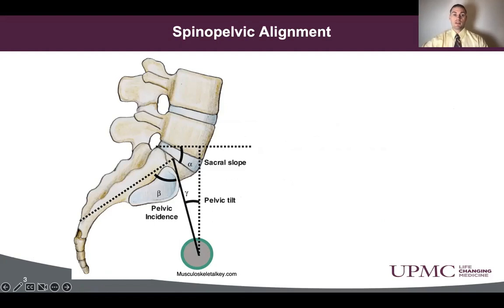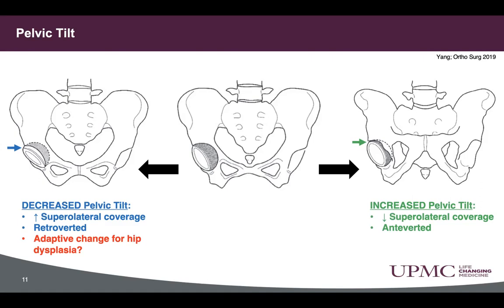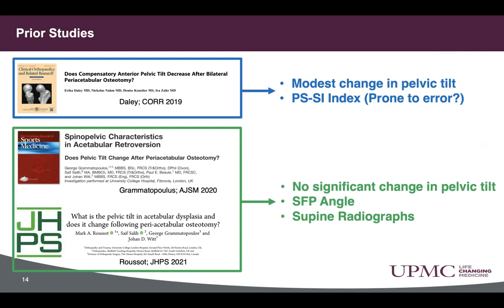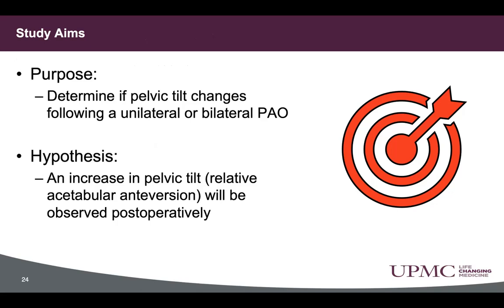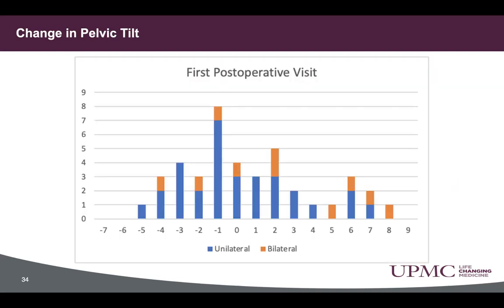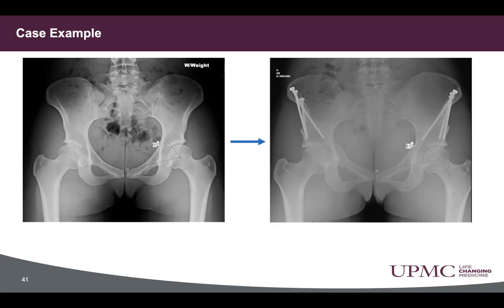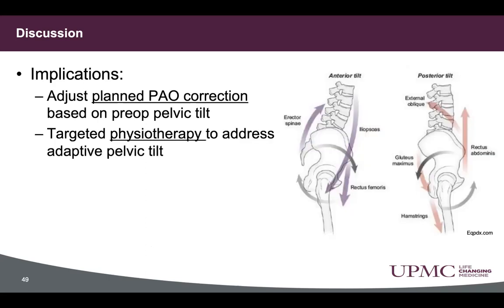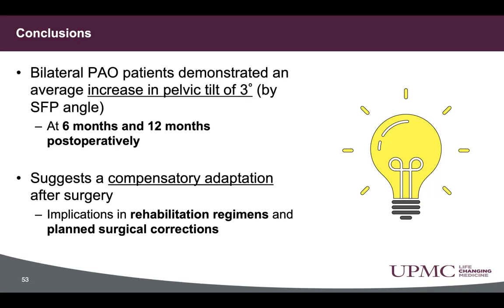Dr. Andrew Curley presents on Pelvic Tilt Change After PAO for Hip Dysplasia at ISHA 2022